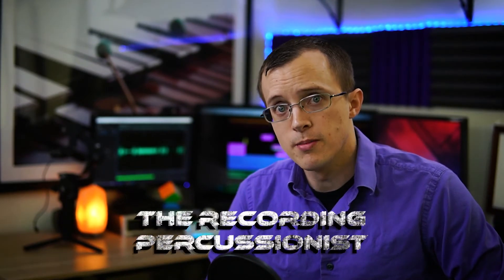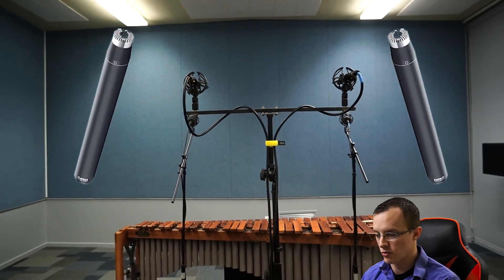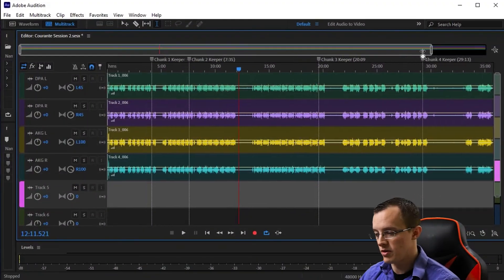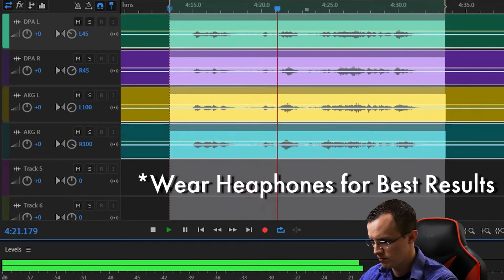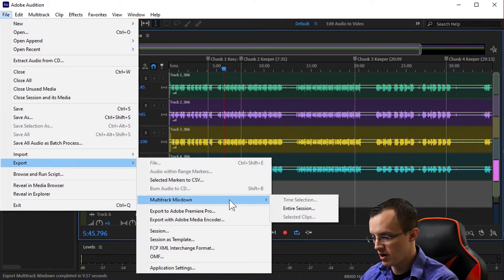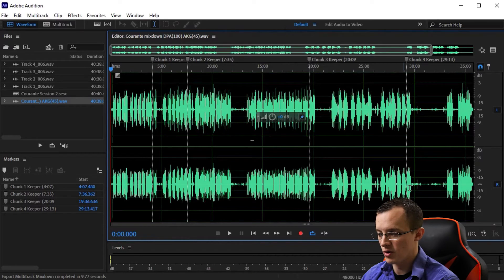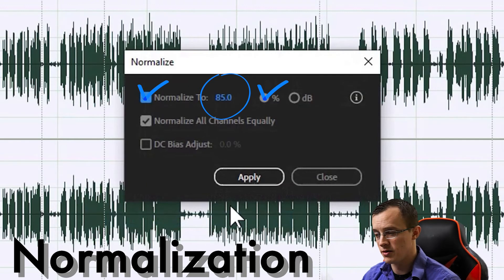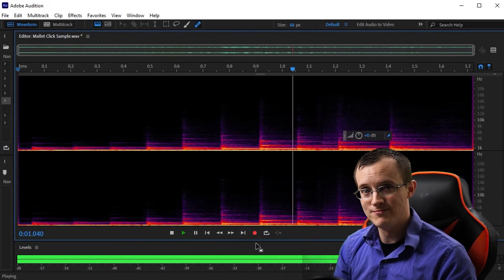Stereo Balance, Mixdown, & Normalization in Adobe Audition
Learn how to record Percussion, edit your recordings, and much more.
GEAR USED TO MAKE THIS VIDEO:
🎥 DJI RSC2 Gimbal
📻 Raveneye Wireless Video Transmitter
📺Glide Gear iPad/Smartphone Teleprompter
🗜️Gator Frameworks Microphone Stand